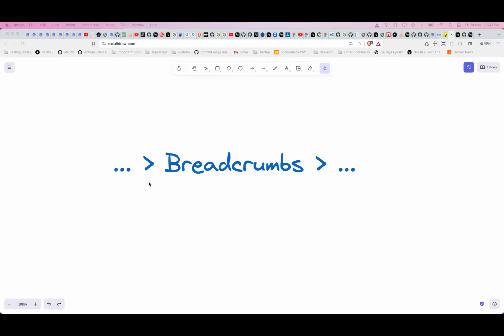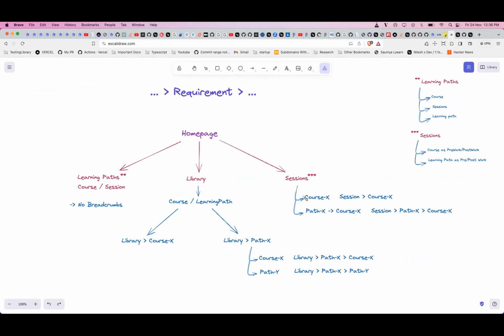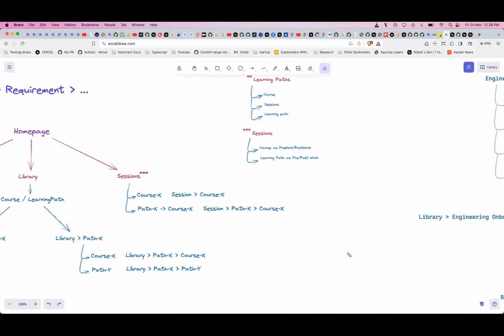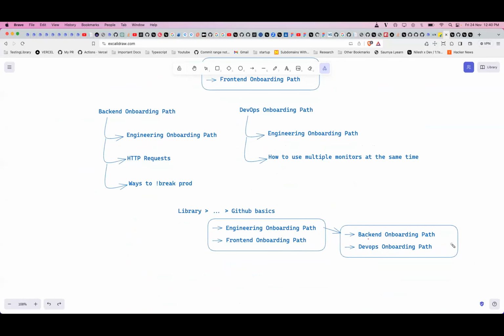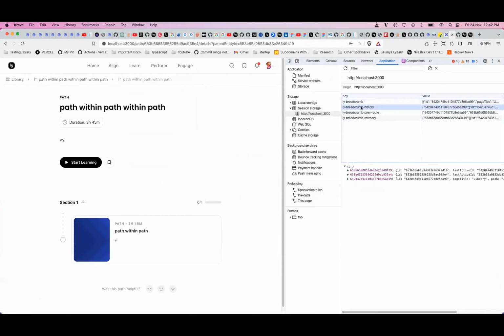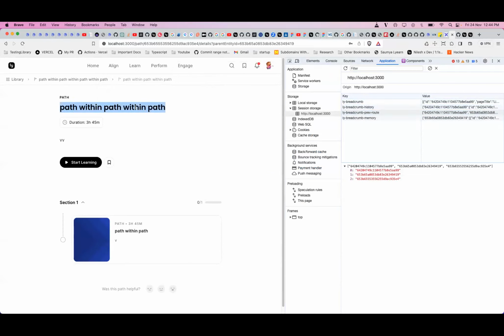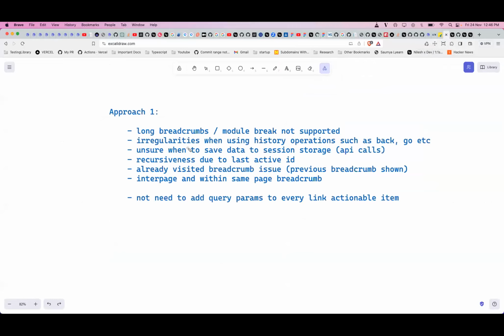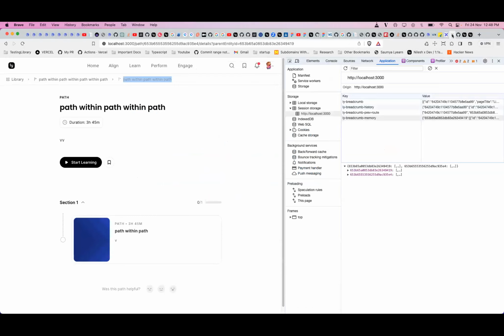Dynamic Breadcrumbs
Breadcrumbs when there are multiple paths user can take to same page